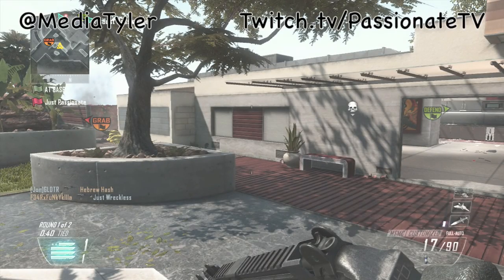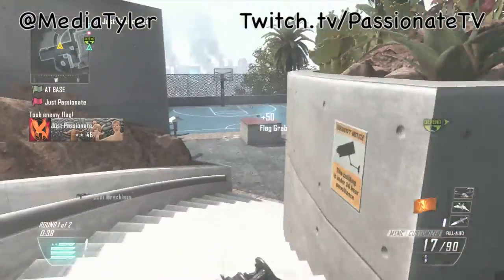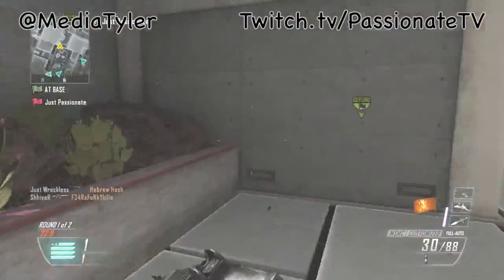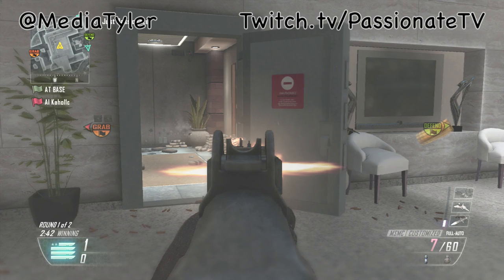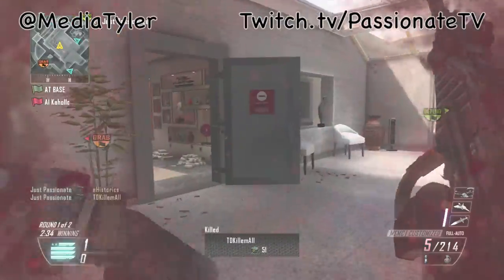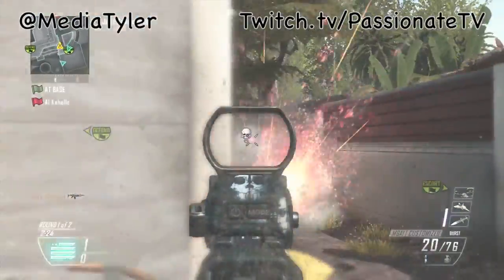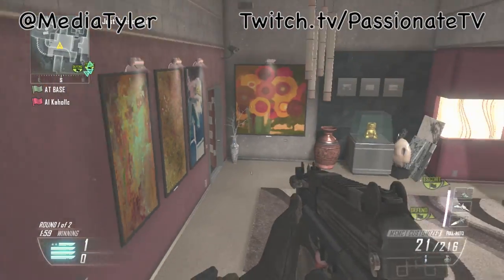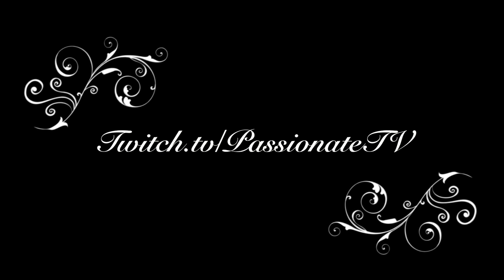Black Ops 2:Tip and Tricks to get better at Comp #1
Thank you guys so much for tuning into todays video.  Or do all three :)

Link to Twitter for all the recent updates: twitter@mediatyler
Twitch.tv/passionatetv